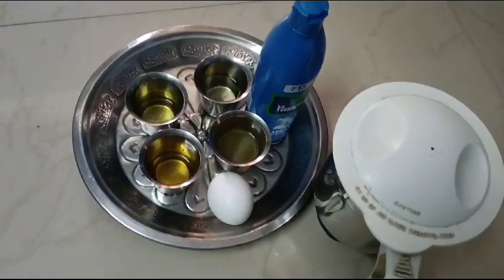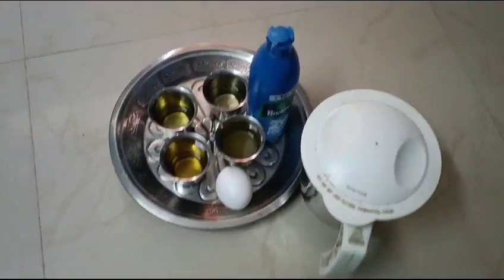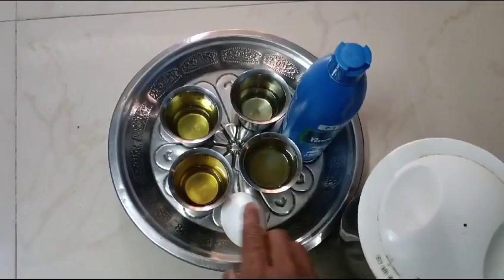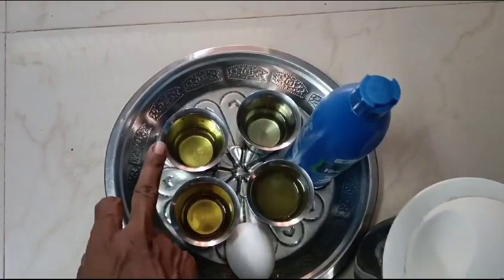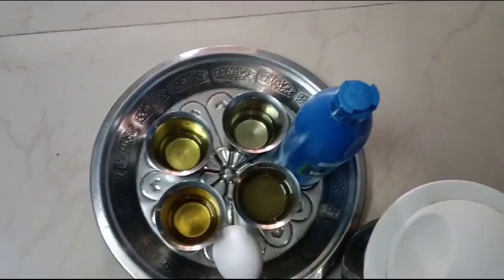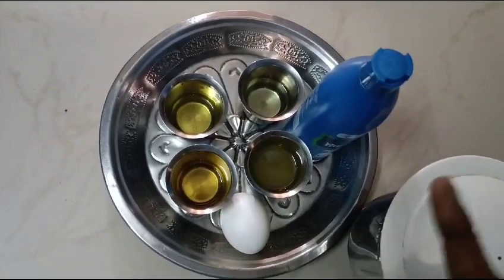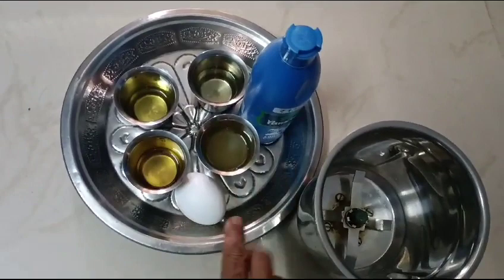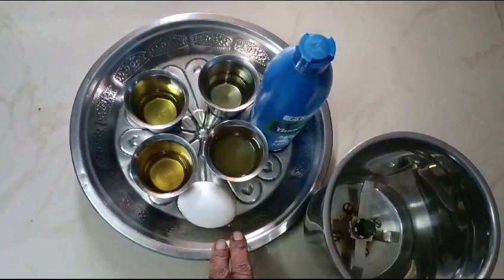Egg emulsion Fertilizer for Plants | Sophy and Shiny